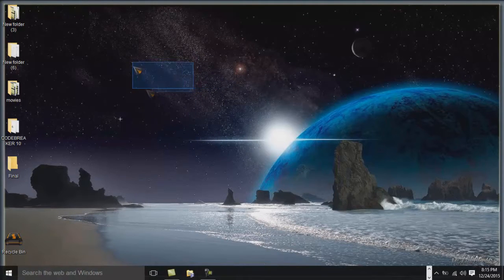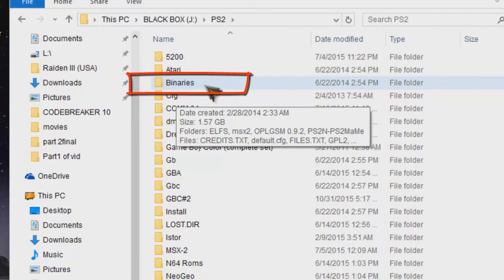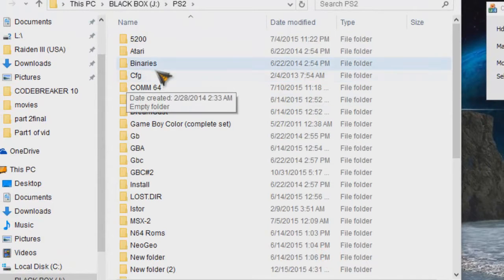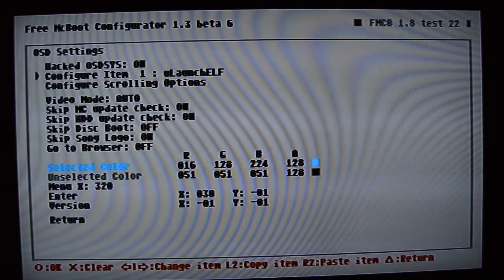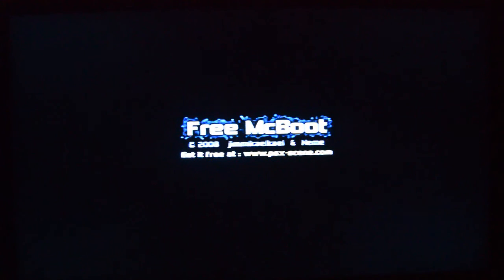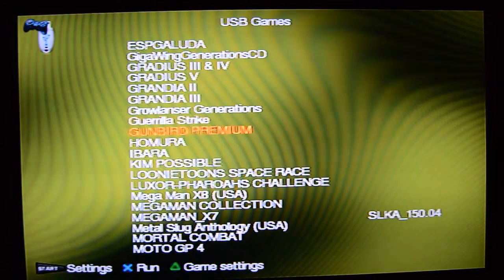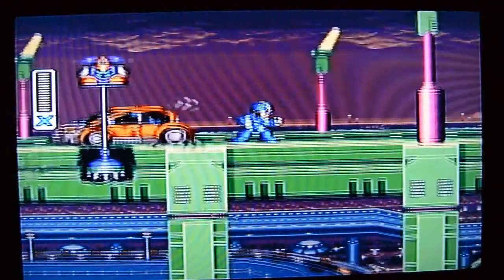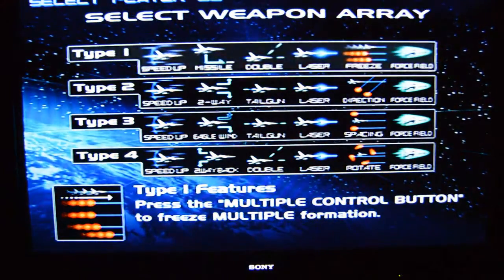How to use patched Codebreaker with PS2 Backup games on Free McBoot (PART 2)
This is part 2 guys of the video I did just last week going over the codebreaker 10 patch tool. In this segment I go over how I customize my directories in codebreaker 10 patch tool so I can leave all my files where their at and not have to copy files here and there on my HHD and just make a complete mess of having files all over the place.